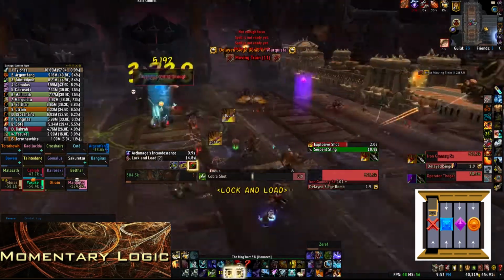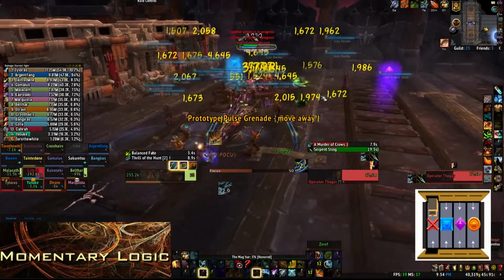Heroic/Normal Operator Thogar - Blackrock Foundry 6.0.3 | Momentary Logic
Thanks for checking out my video on Heroic Operator Thogar!

Macro: /console cameraDistanceMax 50